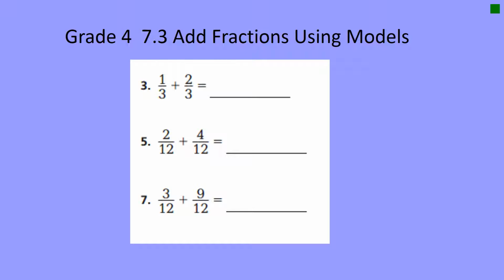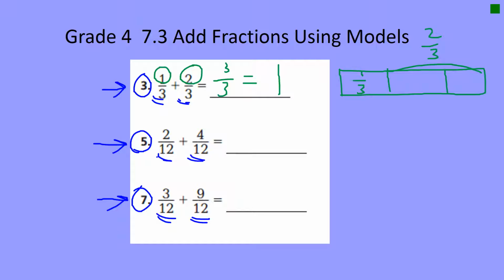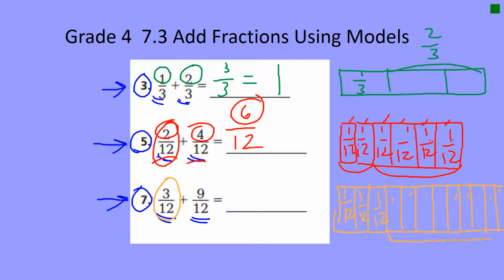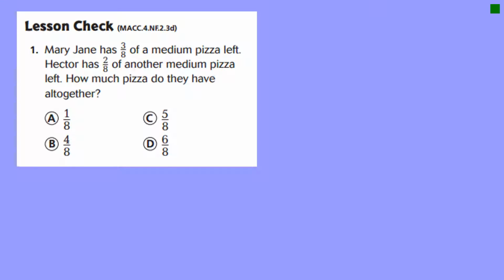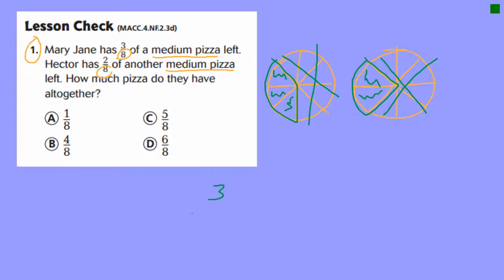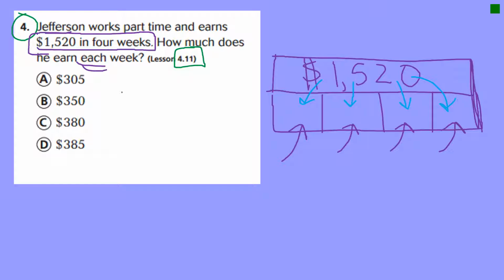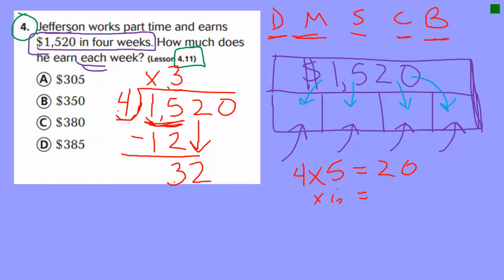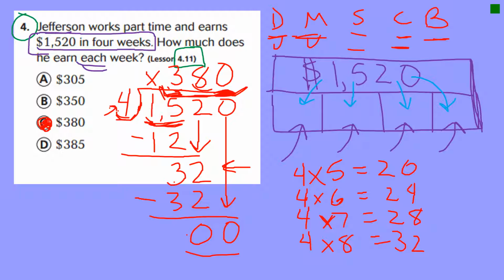g4 7 3 add fractions using models